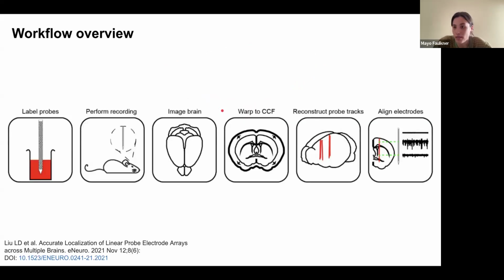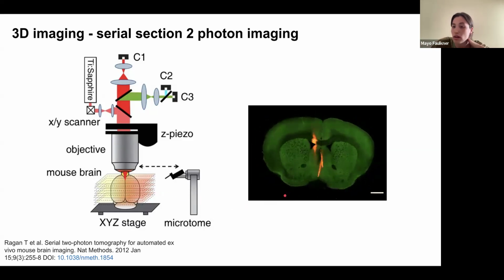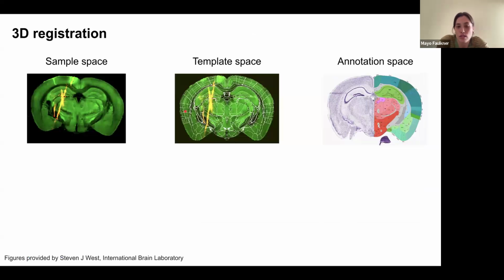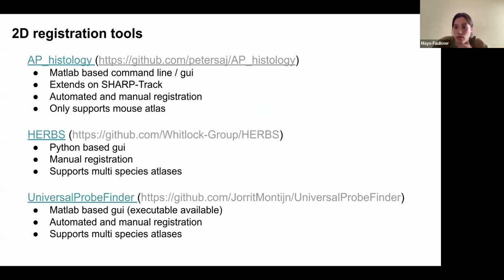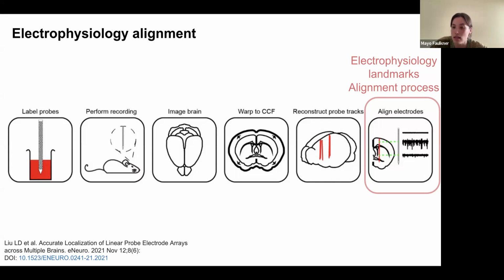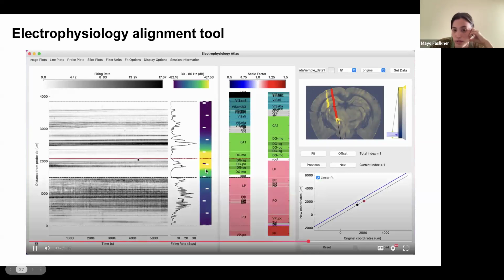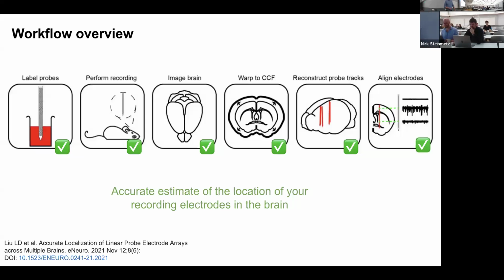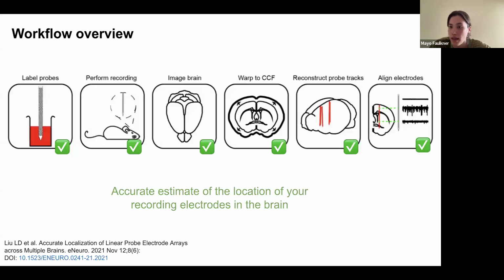Histology Alignment - Mayo Faulkner